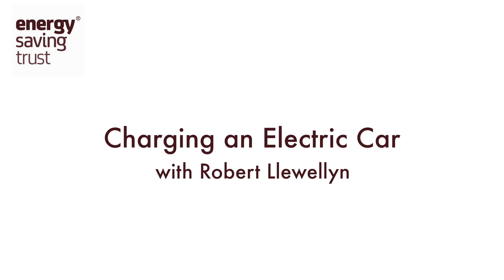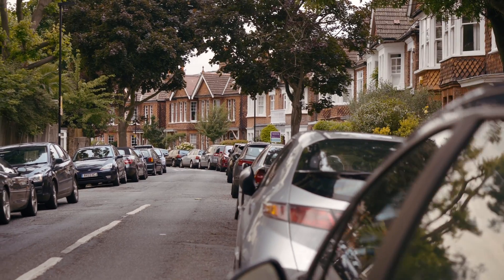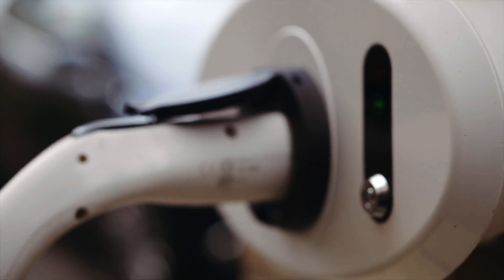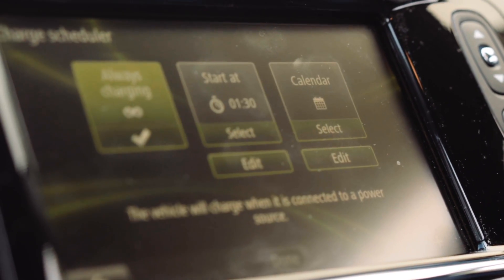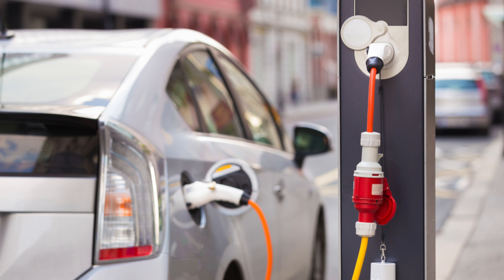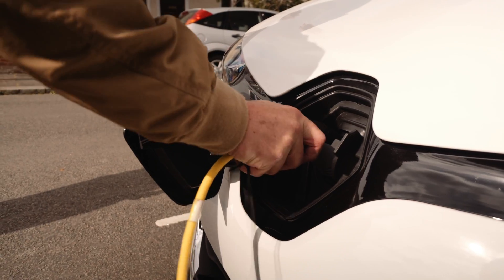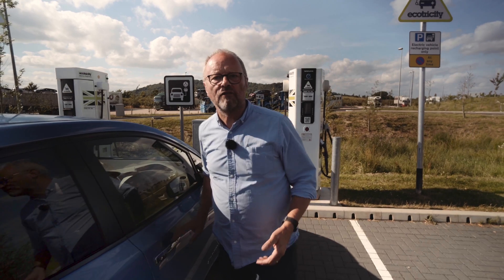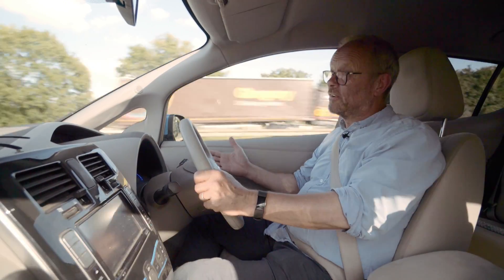Episode 2: Charging an Electric Car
Energy Saving Trust recently teamed up with Robert Llewellyn, of Red Dwarf and Scrapheap Challenge, and the Fully Charged Show to create a series about electric vehicles.

This second episode looks at charging an electric car at home or when you are out and about.